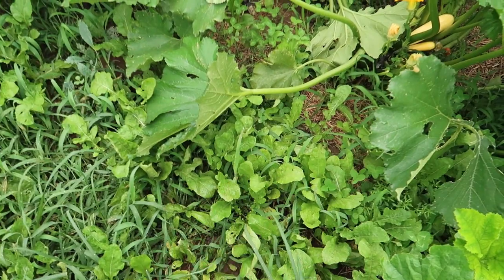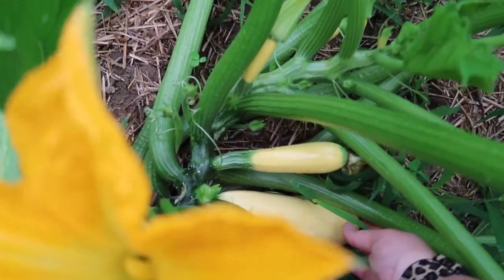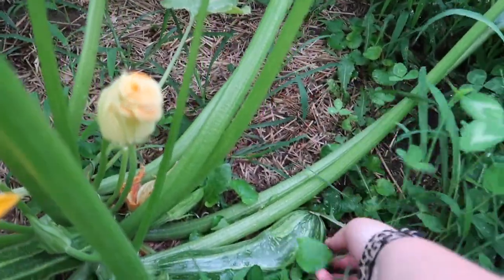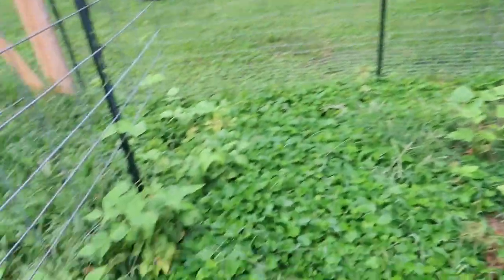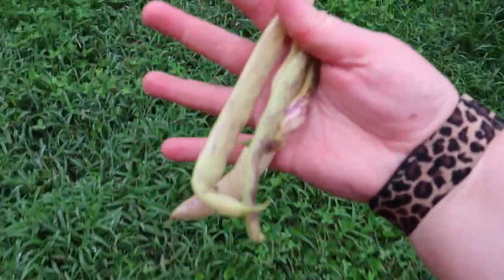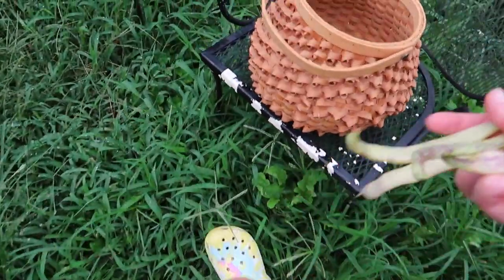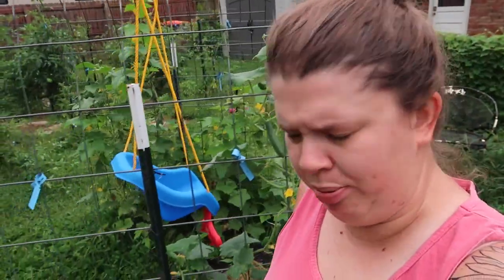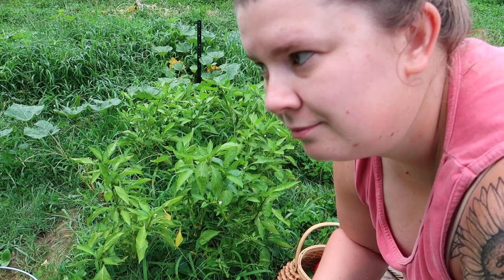Harvesting & Mini Garden Tour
The weather didn't let me shoot a full garden tour this week, so here's a mini one, along with another harvest video!